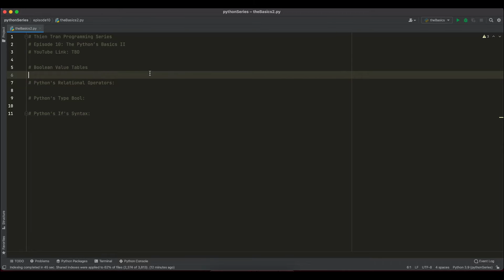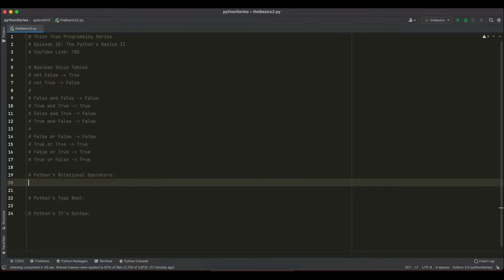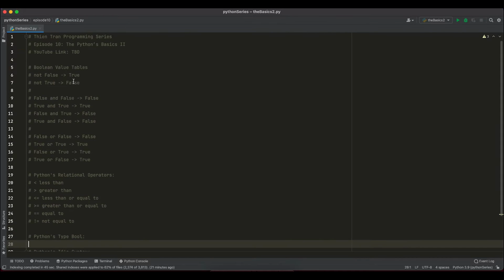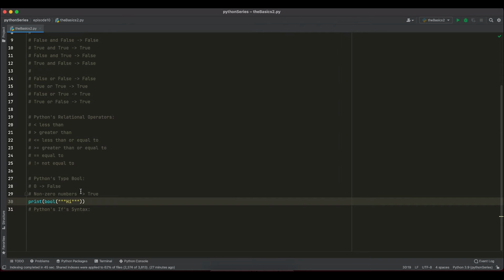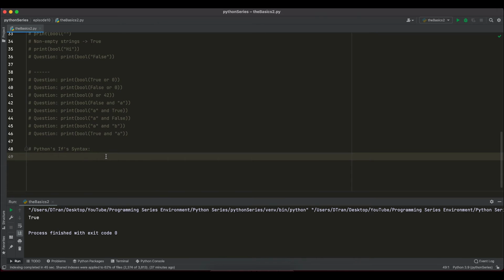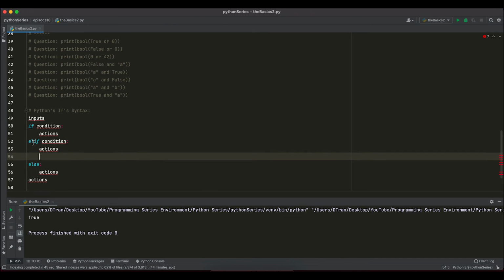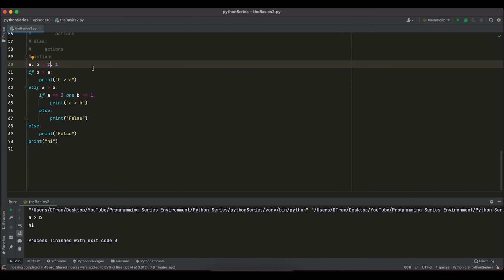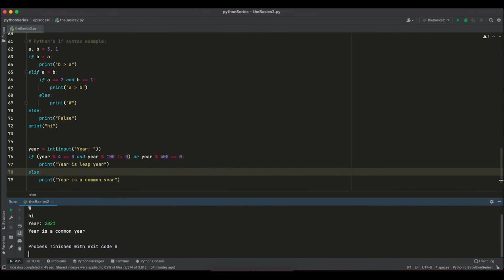S1, E10: The Python’s Basics II (Boolean + relational operators + if conditions)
This episode will feature introducing Boolean values, relational operators, type bool, and the if condition syntax in Python 3.
Awesome People’s Roles
Ishini Tennakoon - Designer, Video Editor
Promoters:
Ngoc (Helen) Duong
Minh Tung Duong
Samadhi